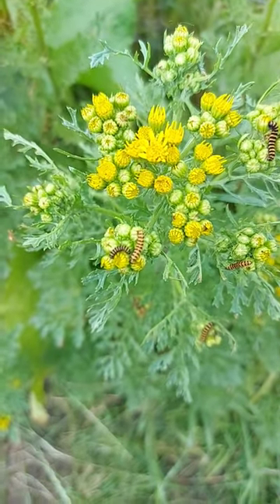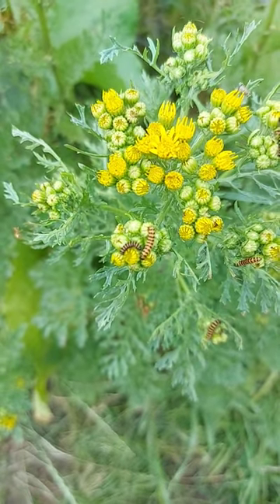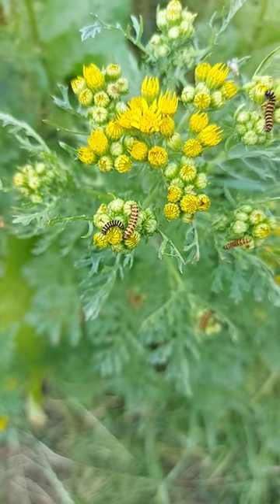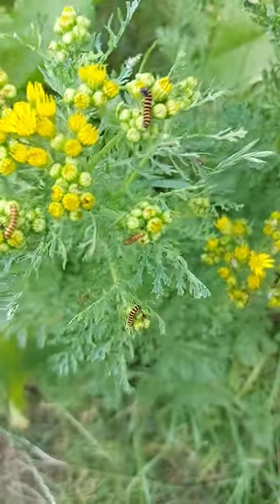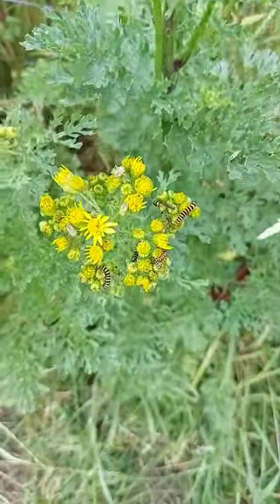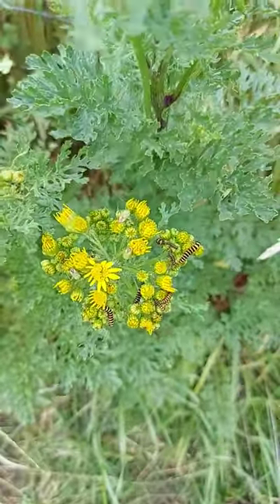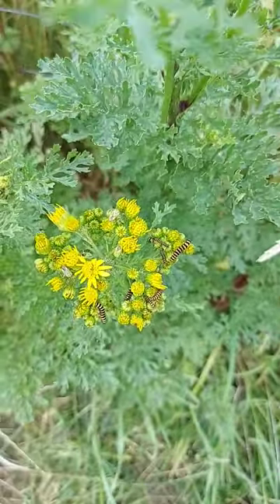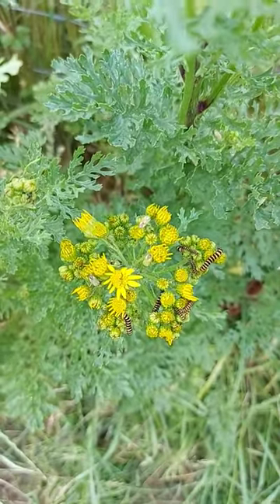Finding Caterpillars..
I give tips on finding caterpillars of the Cinnabar moth witch is a day time flying moth.  The caterpillars feed on the native yellow plant, Ragwort.  It can be found in wildlife meadows and at the bottom of native hedgerows.
The black and yellow caterpillars can be found from June to around August

Martyn Priestley Wildlife field officer Low Moor & Oakenshaw conservation group.